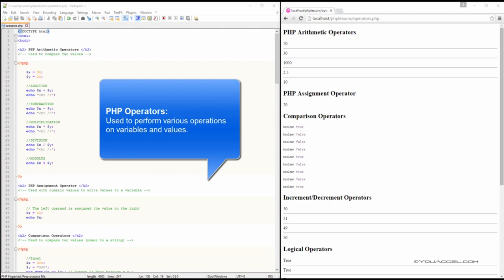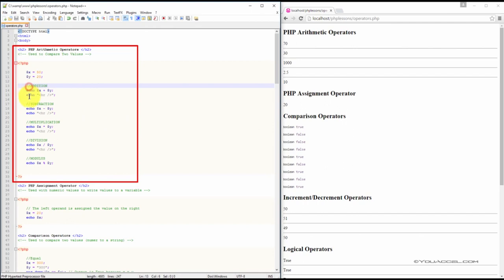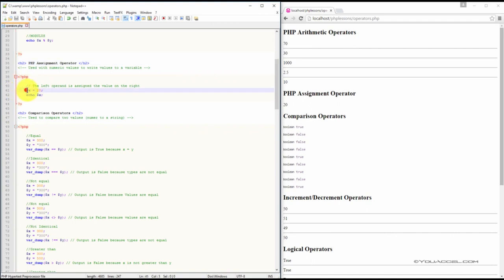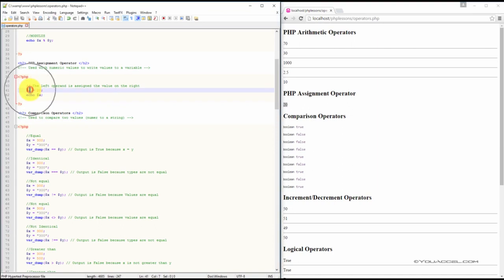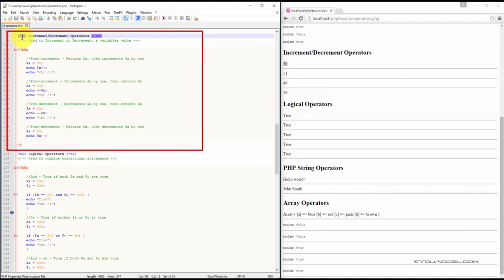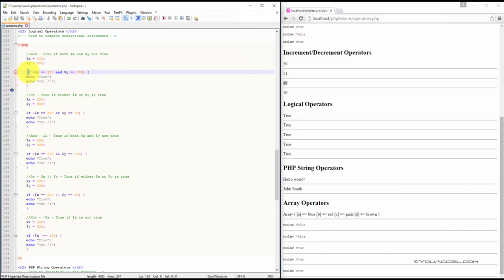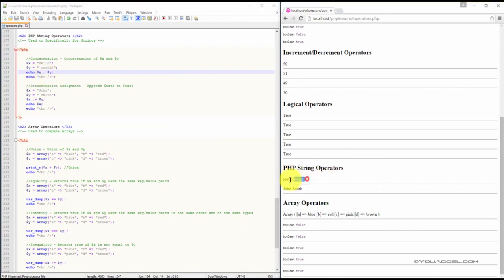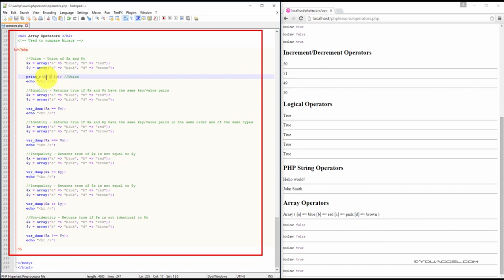14 PHP Operators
PHP is the most popular web backend programming language. A PHP code will run as a web server module or as a command-line interface. To run PHP for the web, you need to install a Web Server like Apache and you also need a database server like MySQL. There are various web servers for running PHP programs like WAMP & XAMPP. WAMP server is supported in windows and XAMP is supported in both Windows and Linux. In this article, you will learn how to run PHP program in Xampp server.